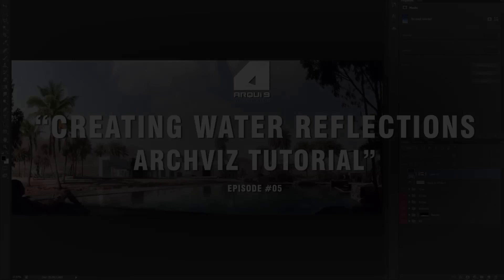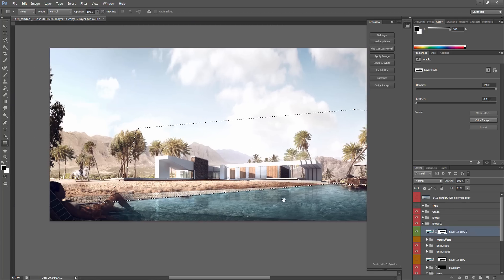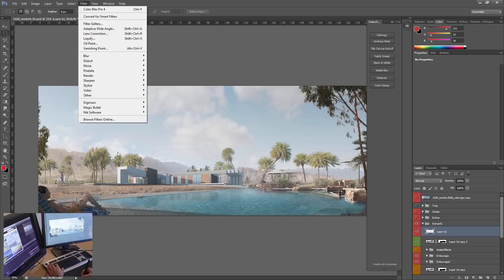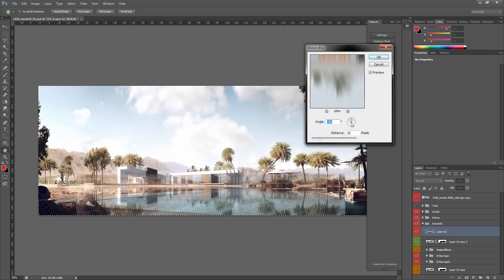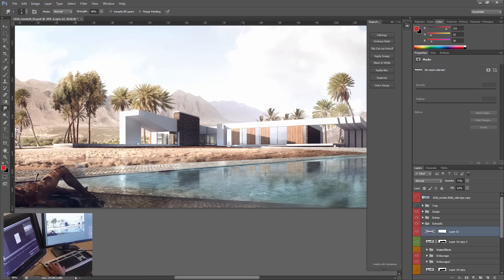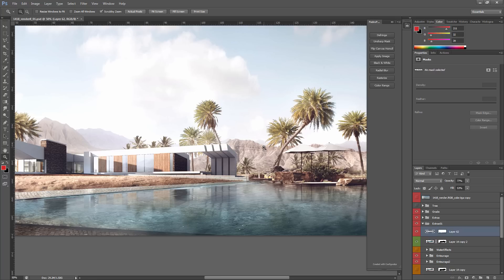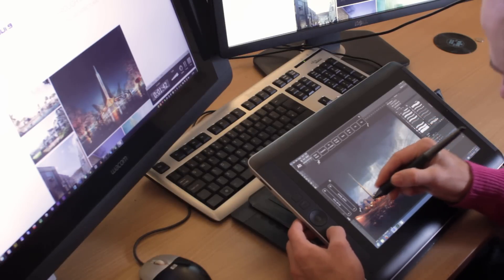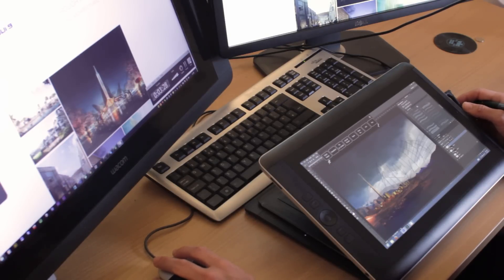Creating water reflections in Photoshop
Here we go! Latest quick and simple tutorial on producing water reflections.

Jump straight to tutorial start - 0:25.
Wacom Cintiq Companion Review - 8:58